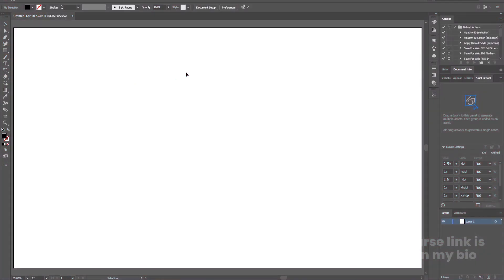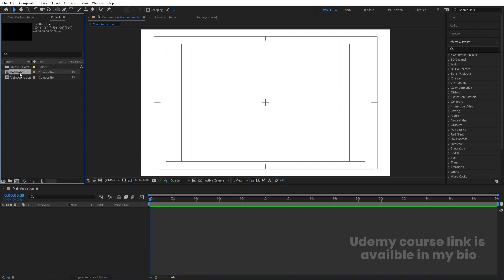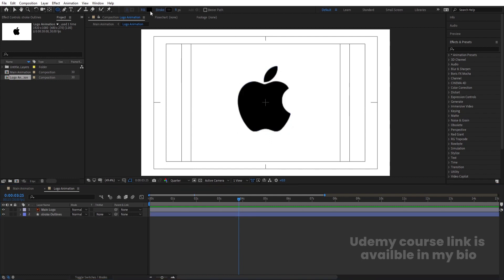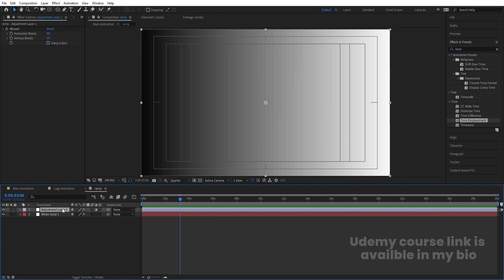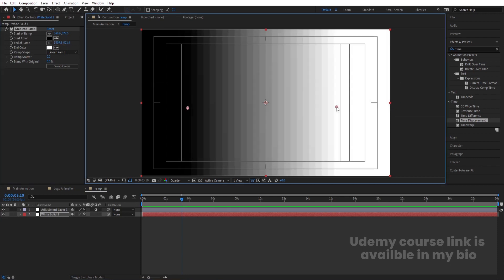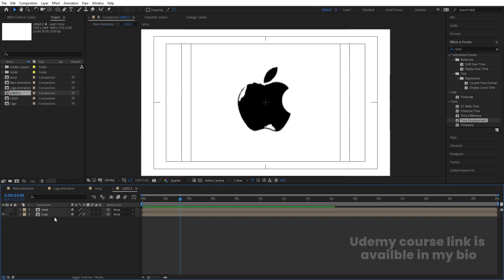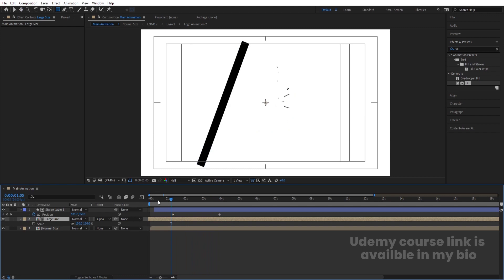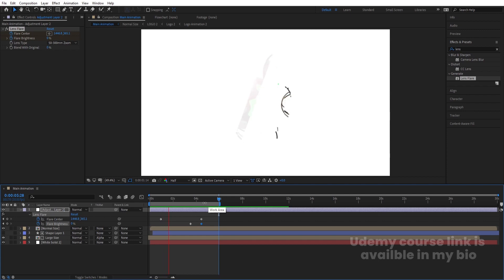Apple Logo Animation In Adobe After Effects - After Effects Tutorial - No Plugins.